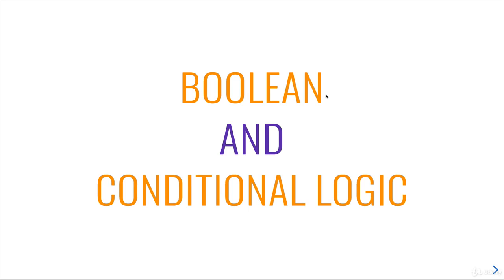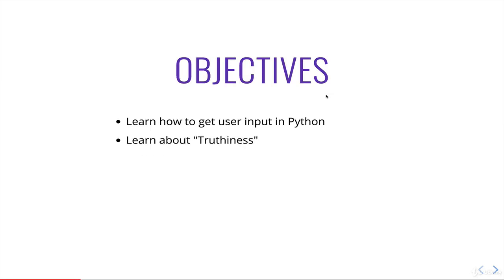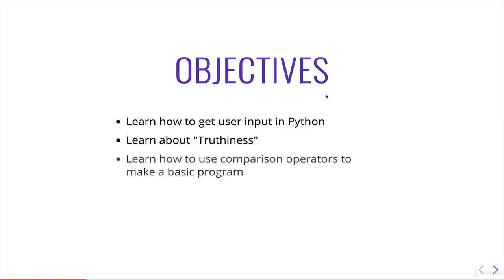Boolean and conditional logic | python complete course for beginners(1)